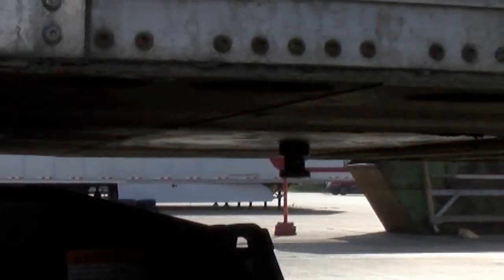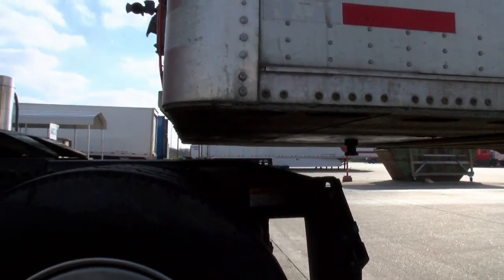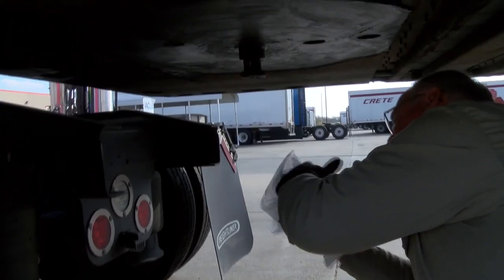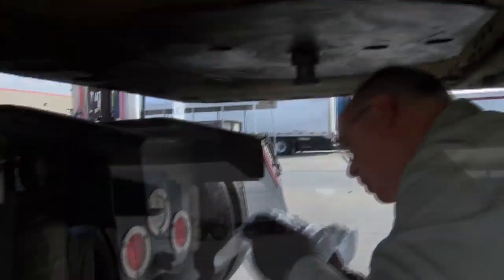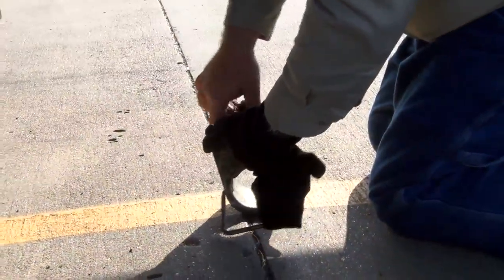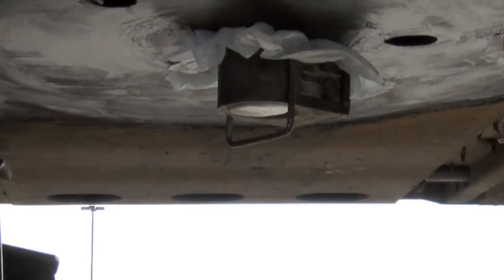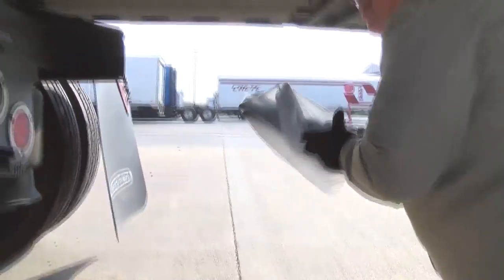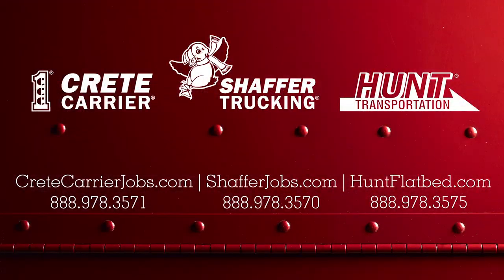How to use the Bag Trick on the King Pin Lock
Learn how to keep grease from getting onto your king pin lock by using the bag trick.  For more how-to videos or for more trucking maintenance tips please

Hunt Transportation
10770 I Street
Omaha, NE  68127

Truck Driving Jobs Maintenance Video Intro: 00:01
Shaffer Jobs: 00:02
Crete Carrier Jobs: 00:03
Hunt Transportation Jobs: 00:04
King Pin: 00:07
Fifth Wheel: 00:08
King Pin Lock: 00:15
Outro: 00:57

The King Pin is located on the underside of the trailer and can have a lot of grease left over from the fifth wheel. You can use the bag trick to prevent the grease from getting on your hands and on the King Pin lock. The supplies you will need to preform the bag trick are, a king pin lock and key, plastic grocery bags, and a pair of work gloves.  The plastic bags can be cut in half or full bags. In this demonstration we will be using both a half bag and a full bag. First, take a half bag, unfold it and place it over the king pin, making sure the majority of the king pin and surrounding area is covered by the bag. The bag should stick to the grease that is on the king pin. Next, unlock the king pin lock, and place it over the bag covered king pin. At this point you will make sure everything is locked and the application process is complete. When you are ready to take the lock off, first you will need to unlock the king pin lock and take it off. Then, put your hand inside of a full plastic bag. With your hand in the bag you will grab one corner of the bag that is over the king pin and start gathering it into your bagged hand. Then flip the full bag inside out and dispose of it.

Hunt Transportation has a storied history, from hauling livestock in the early years to today as one of the premiere flatbed trucking companies. Hunt joined the Crete Carrier family of companies in 1999. Our truck drivers are among the best in the industry, exceeding CSA score standards required by the U.S. Department of Transportation. The National Transportation Institute has also recognized Hunt as a Top Pay Certified Carrier. In addition to giving drivers the pay they deserve, we also offer a gold standard benefits package that includes health, life, dental, vision, 401K, and profit sharing program.